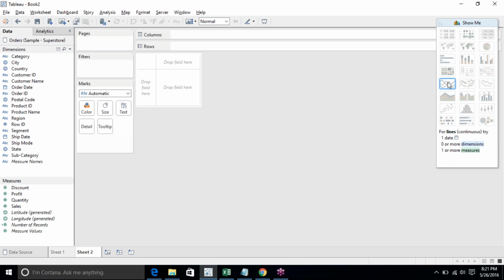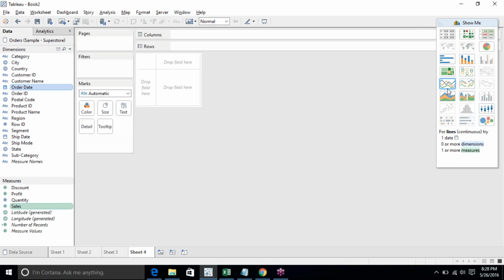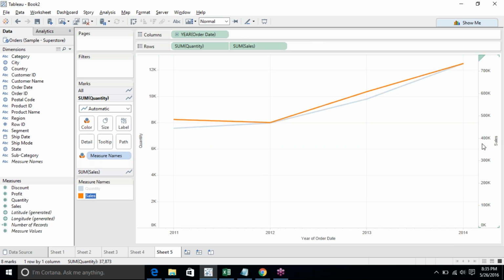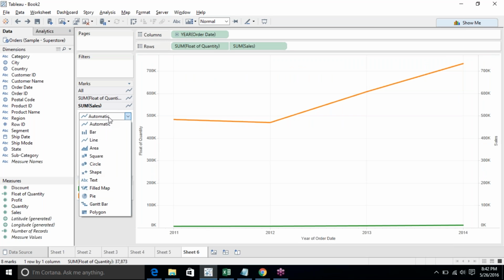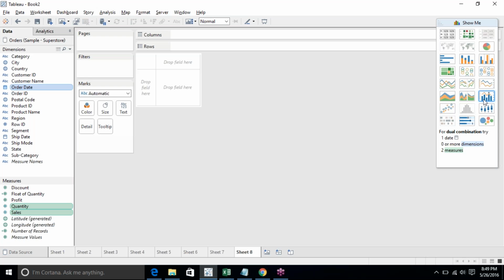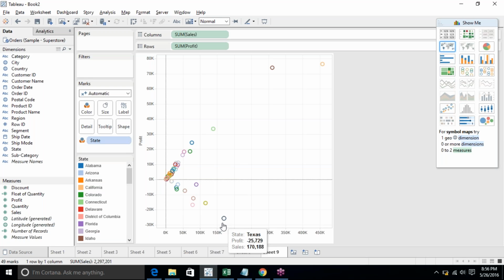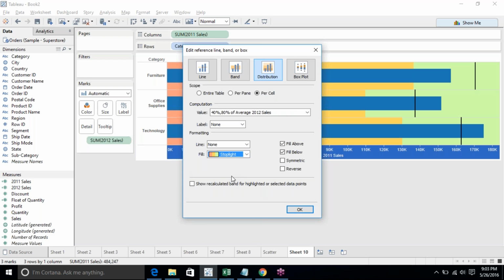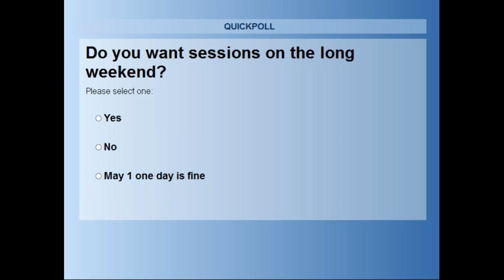Tableau Training for Beginners Class 14